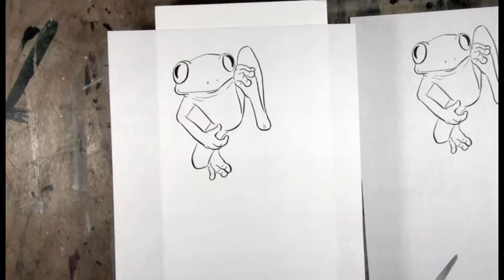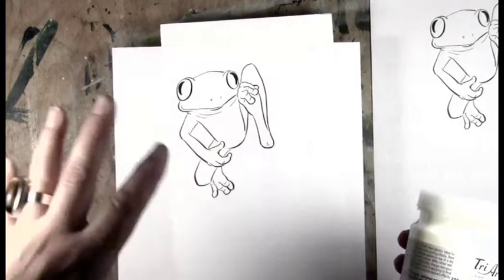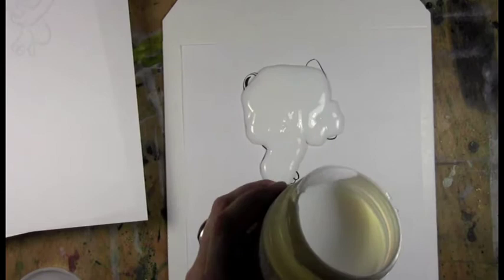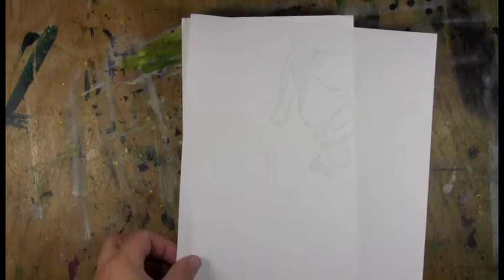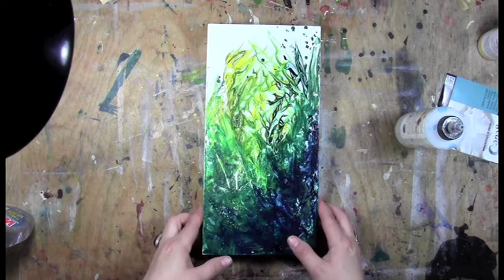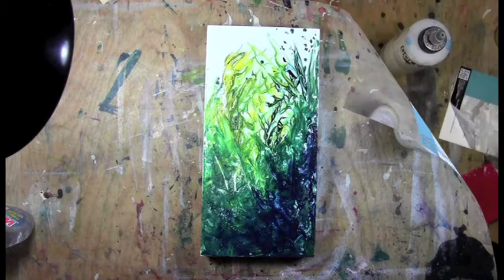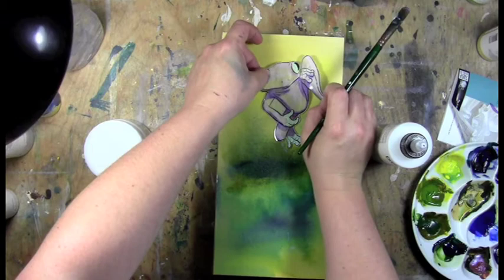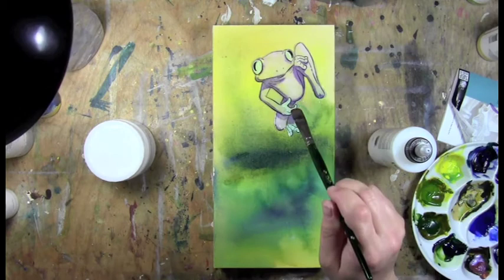Self-Levelling Gel Transfer.mov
I thoroughly Fuh Fuh FAIL on one hand and win on the other with this self-levelling gel transfer video. Watch and awe. (lul)

Click the links below for more information about the products used in the video: